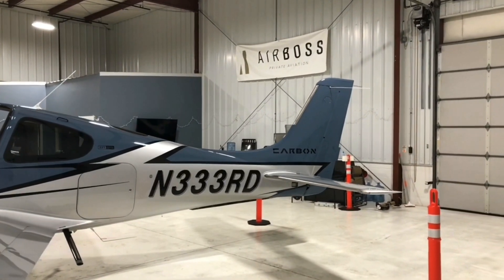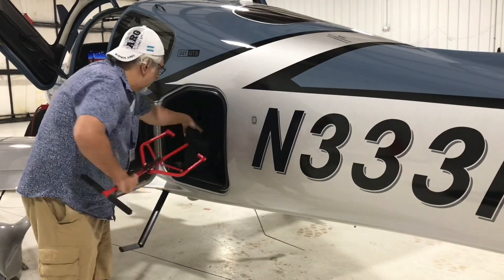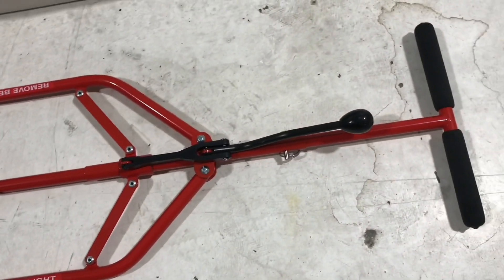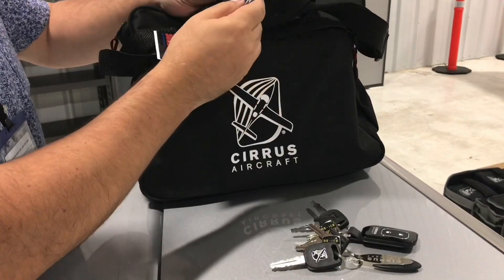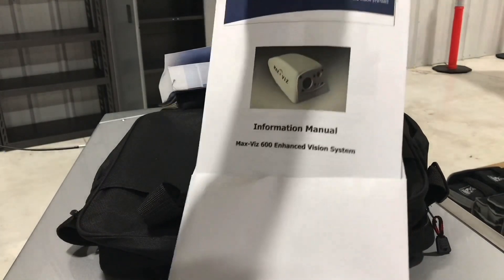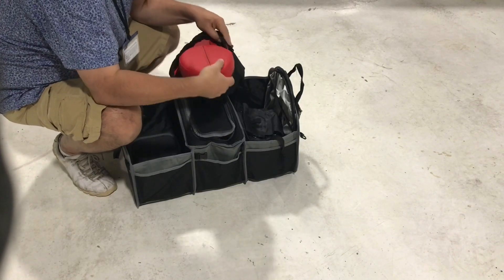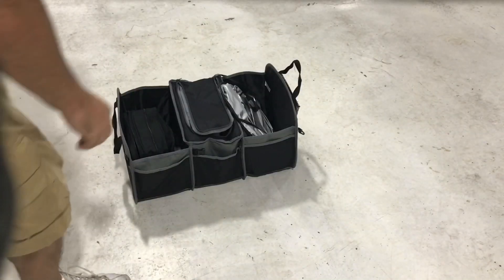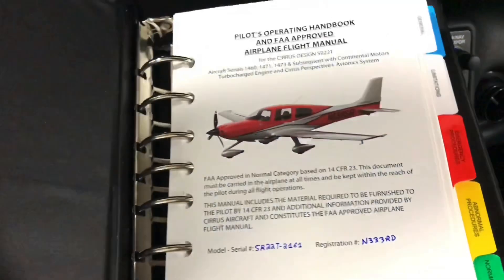Unboxing an airplane: My new Cirrus SR22t.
So what all comes with the purchase of a new Cirrus SR22T?
Lets unbox and look at all the accessories and manuals.